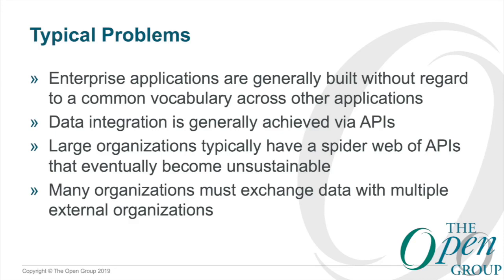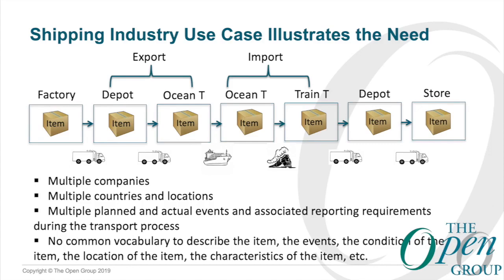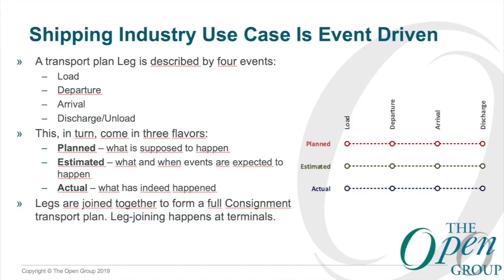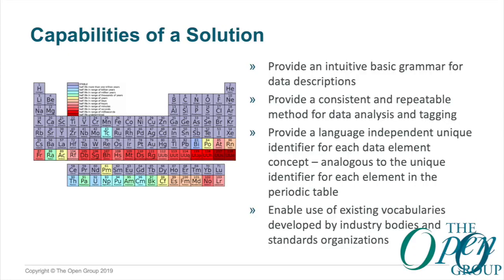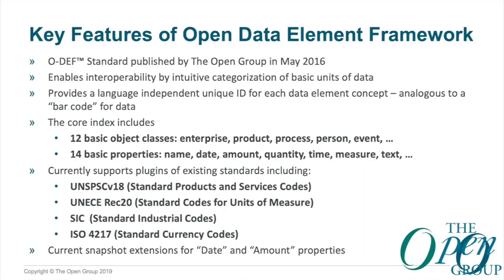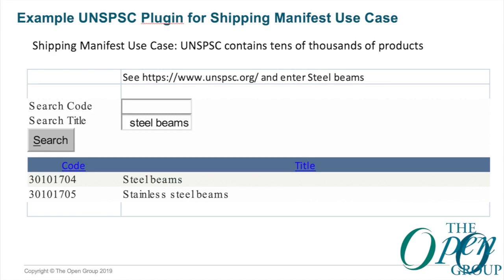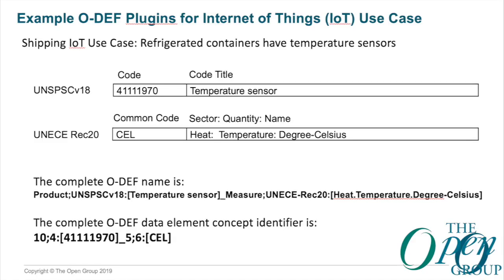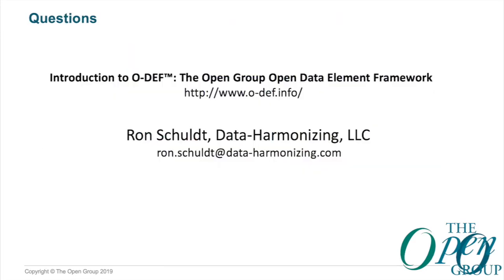The Business Value of UDEF - An Open Group Standard for Data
Ron Schuldt has been involved with The Open Group’s Universal Data Element Framework (UDEF) standard since its inception. The UDEF is the forerunner to the new O-DEF standard. He has over twenty-eight years experience as a systems engineer for Lockheed Martin working systems design and integration. He has been involved in multiple data interchange standards activities and is recognized as an expert on data standards. He is Chairman of The Open Group Semantic Interoperability Work Group. Currently, he is Manager of Data-Harmonizing, LLC, providing data integration training and consulting services.